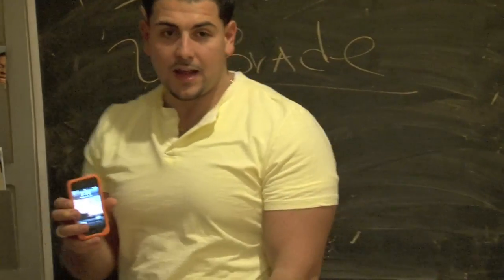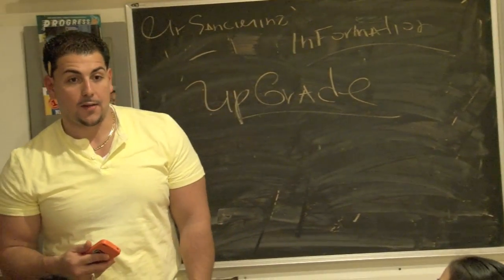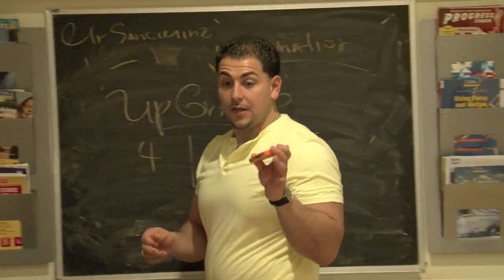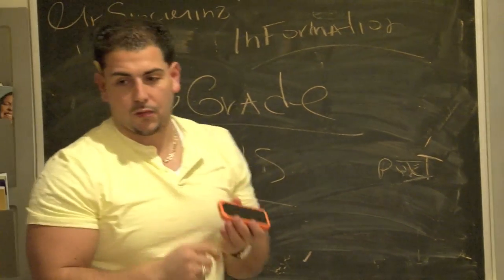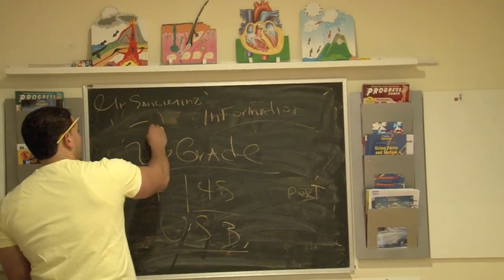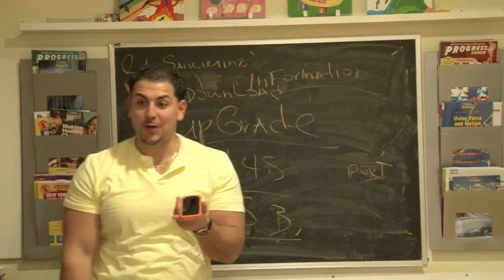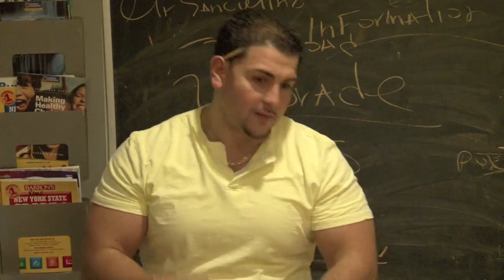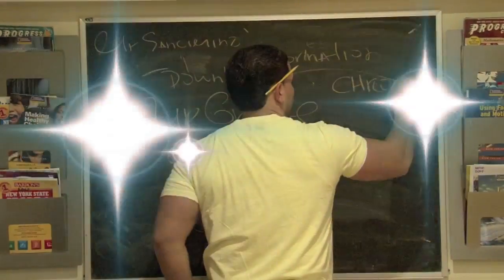mark twain computer/math test prep 24/200